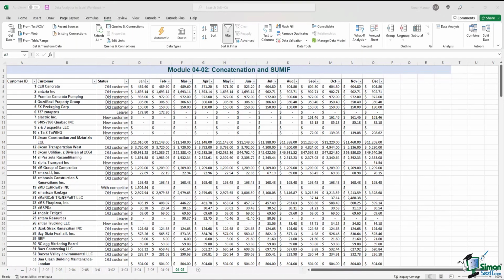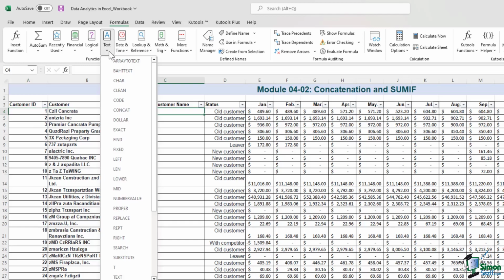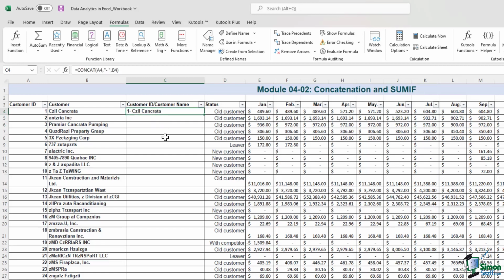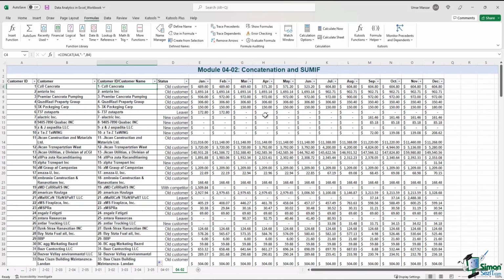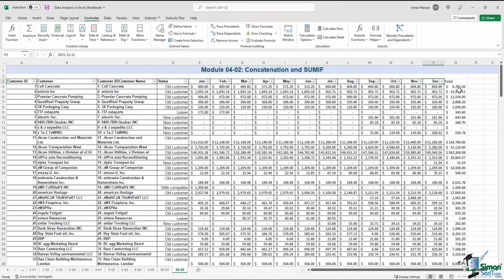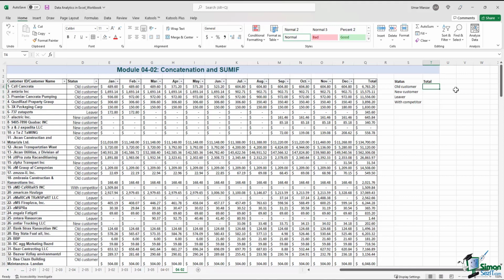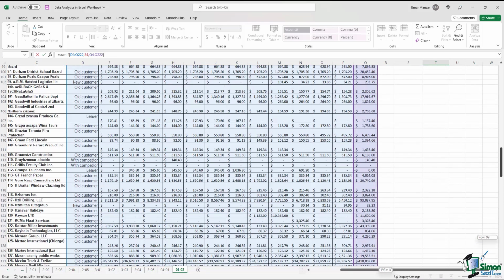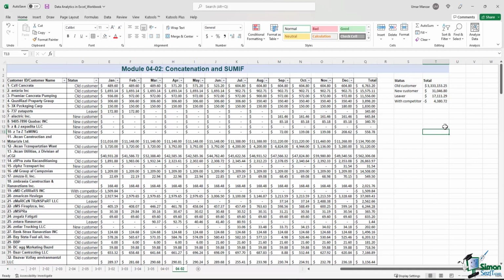Concatenation and the SUMIF Function in Microsoft Excel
In this Introduction to Data Analysis with Excel training, we show you how to use the CONCAT and SUMIF Functions in Microsoft Excel.